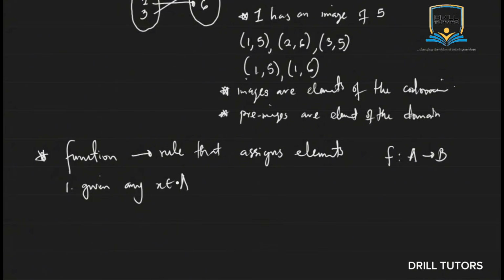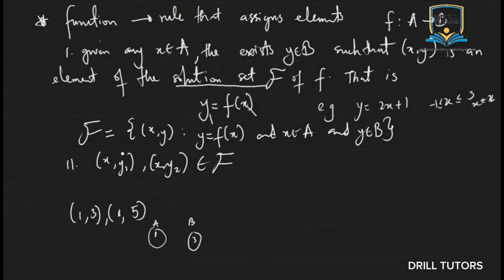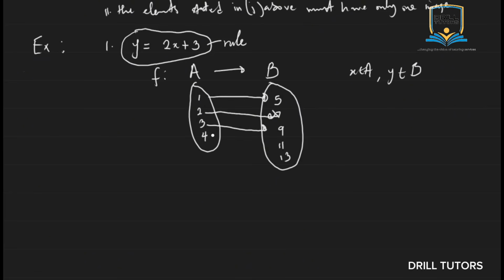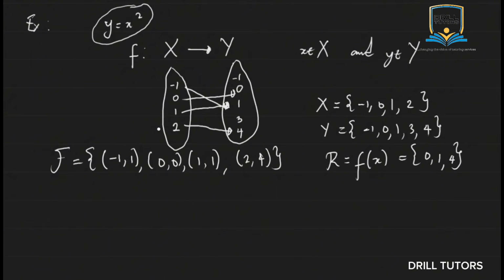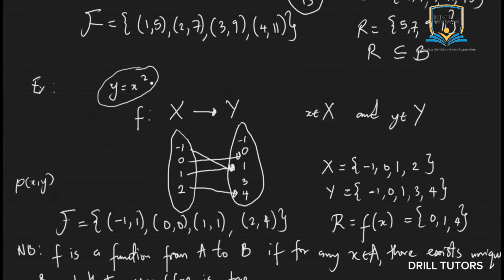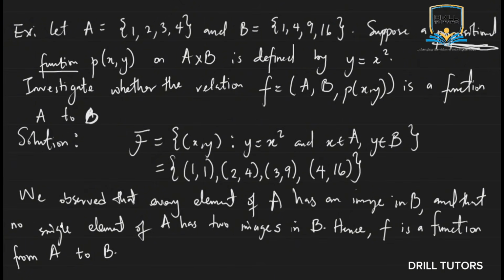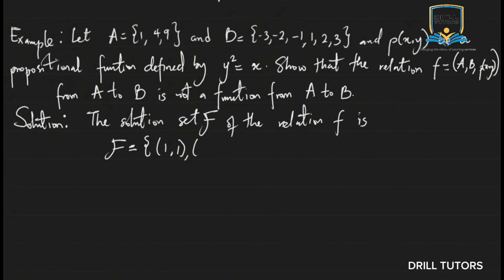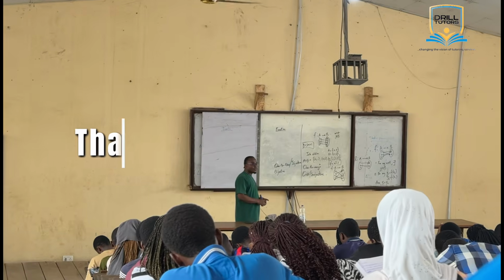FUNCTIONS II (MTH 102) BY OREOLUWA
This is a tutorial video for Functions, a video has been uploaded before this.

Enjoy learning🥂